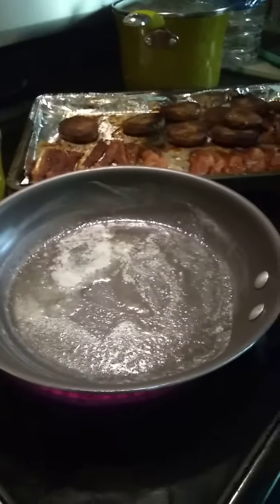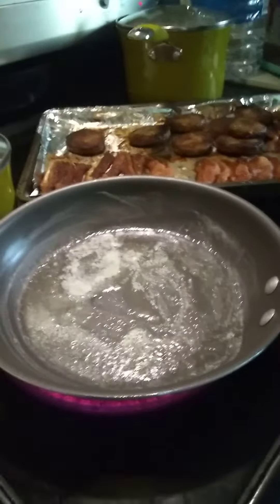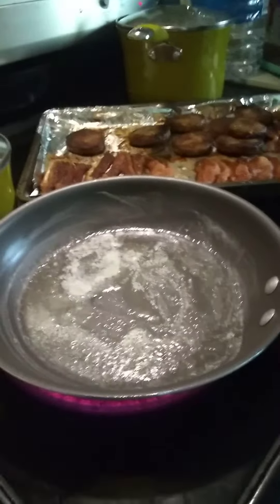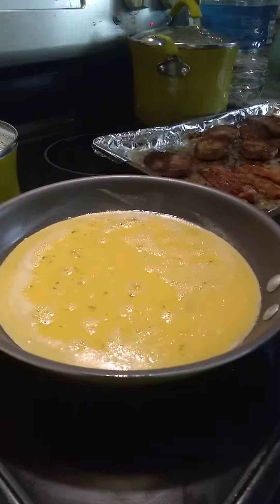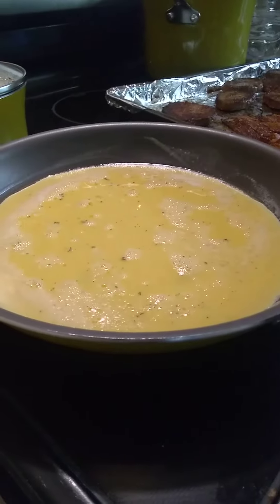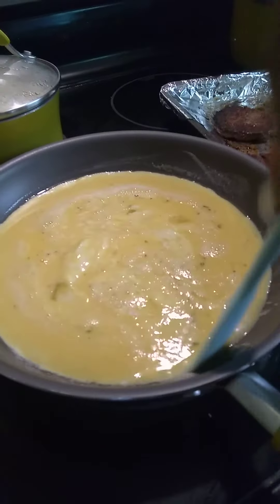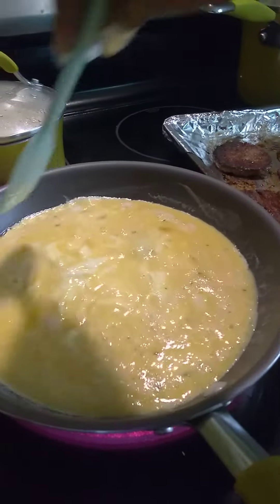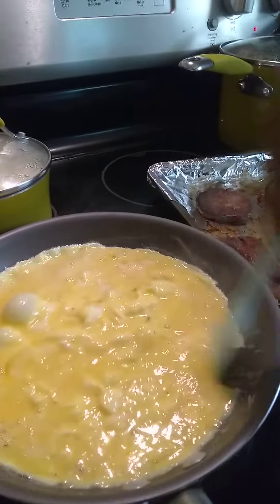Breakfast is done cheesy eggs, bacon, sausage and grits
how to make fluffy eggs